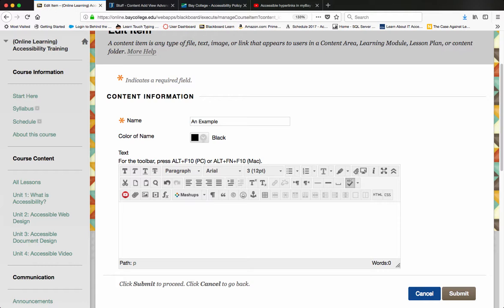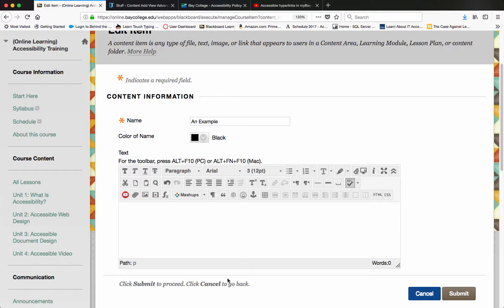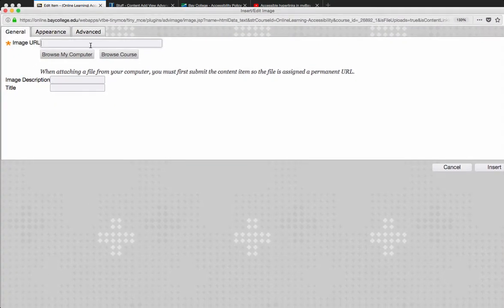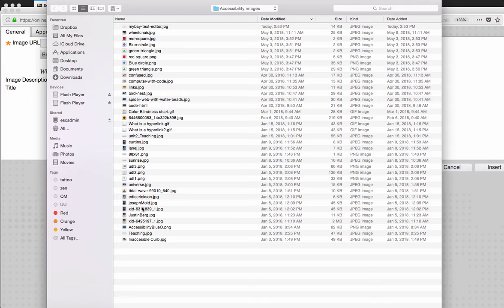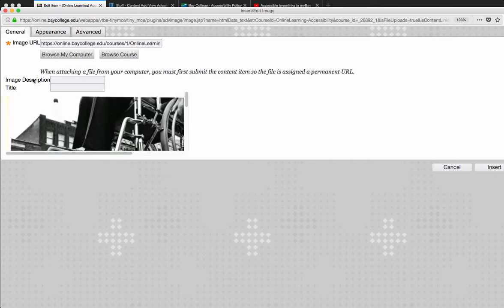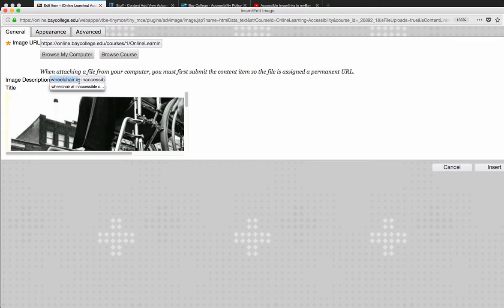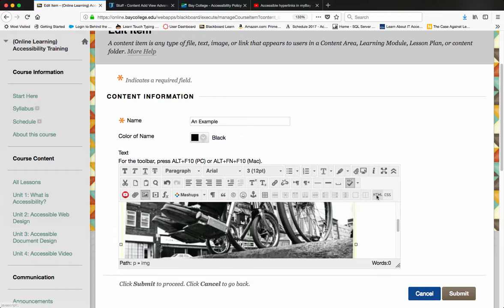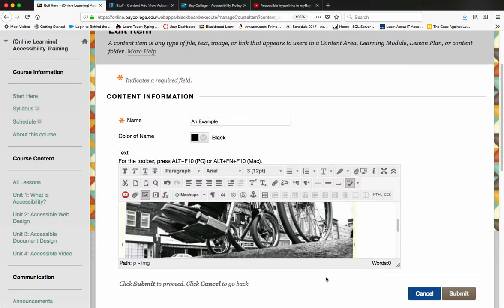Alt tags in Blackboard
Web Accessibility Certification Course